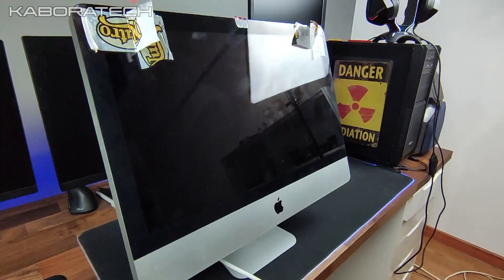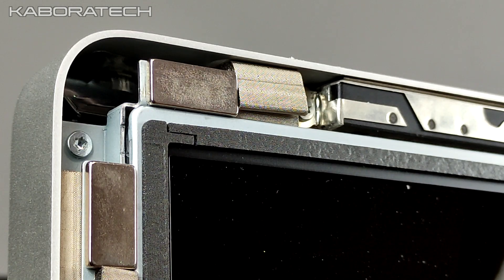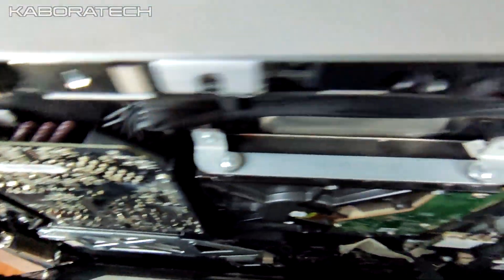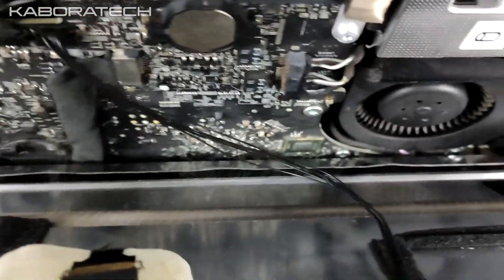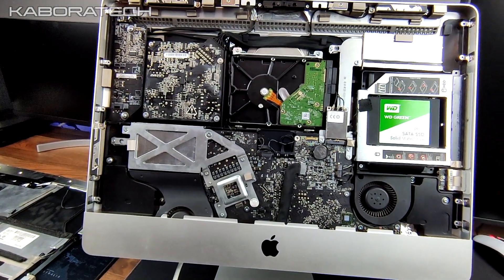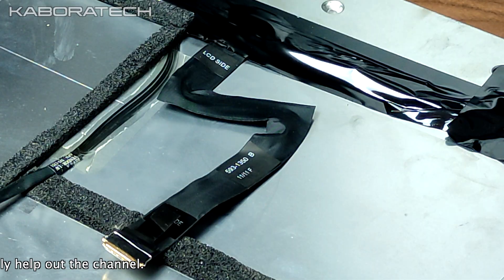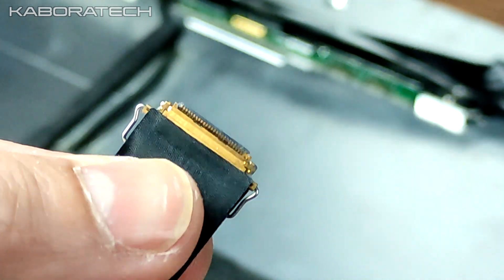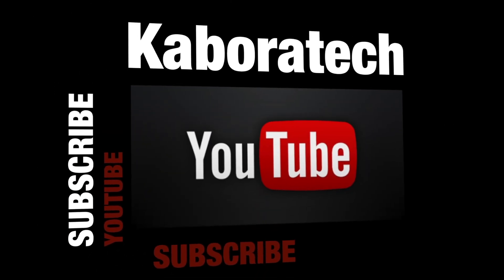How to open an iMac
How to Open your iMac for SSD upgrade

Video with instructions on how to remove the screen of your 21.5” iMac in order to upgrade the internal hard disk drive HDD to a Solid State Drive (SSD) with caddy

How to remove iMac front glass and take out the monitor.
open an iMac WITHOUT SUCTION CUPS
Cómo instalar un SSD en una iMac 21.5” late 2012-late 2015
LCD LVDS Screen Video Cable Display Cable 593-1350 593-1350-B For iMac 21.5" A1311 Mid 2011